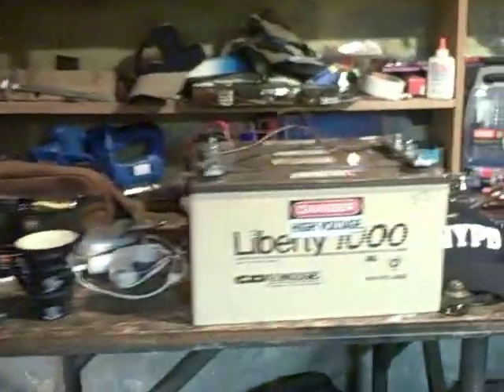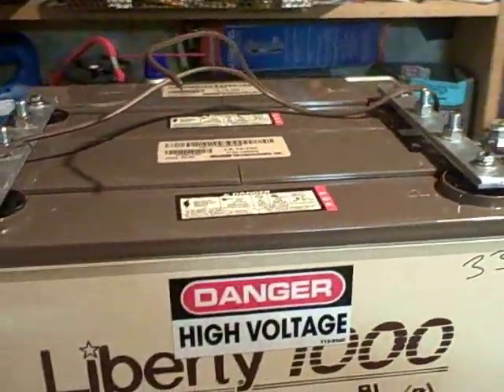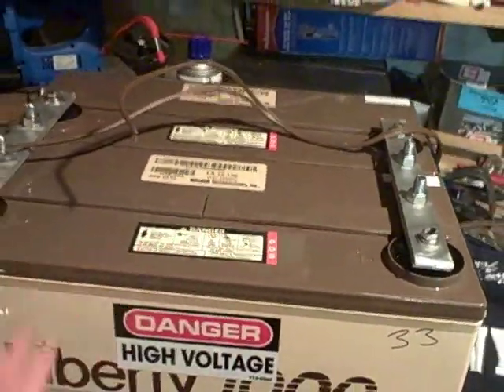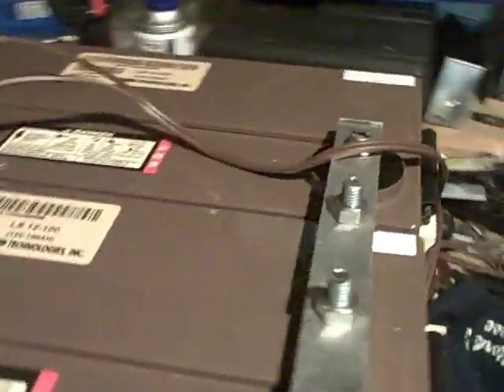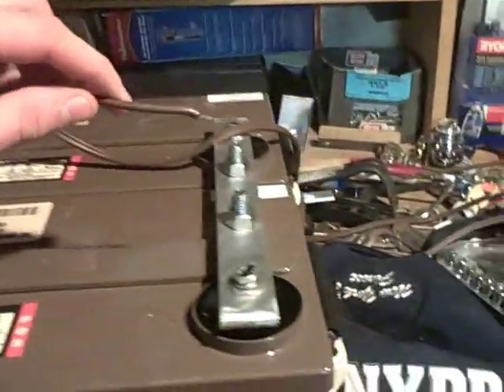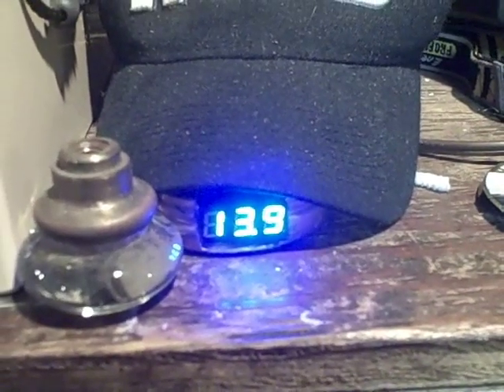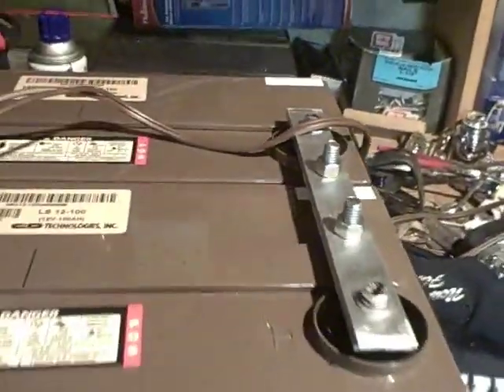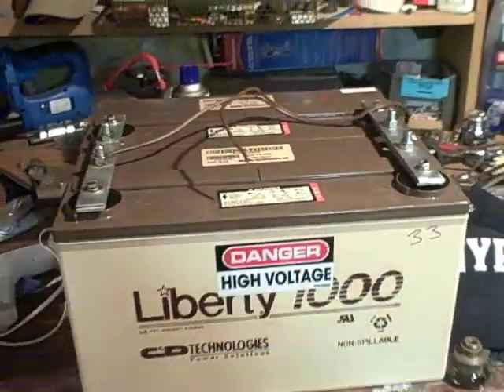Buss Bar Voltage Test - How To Install 2 Deep Cycle Car Audio Batteries - Best 4 SPL Stereo Systems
This is a response to my "how to make mini buss bars" video - People were saying "doing that gives 24 volts" - Here's the proof that it doesn't!

It's perfectly safe when adding a second battery!

"Wire up the PASSION  - Remove your brain from your head unit and plug it into your amplifier" - Rob - Comment of the month lol